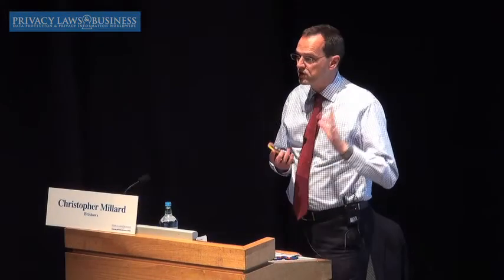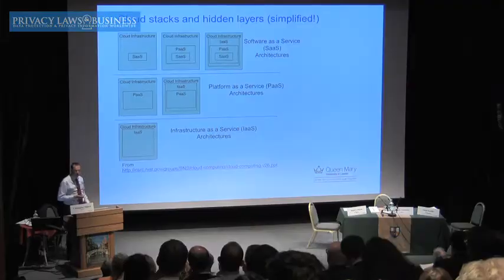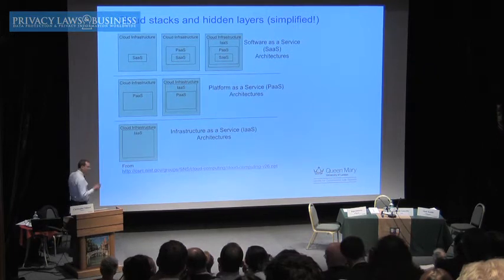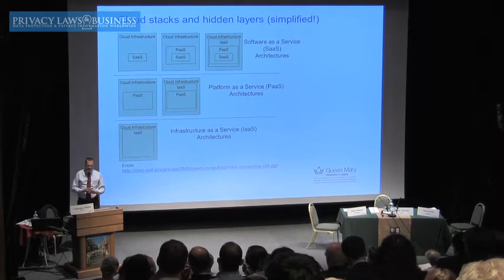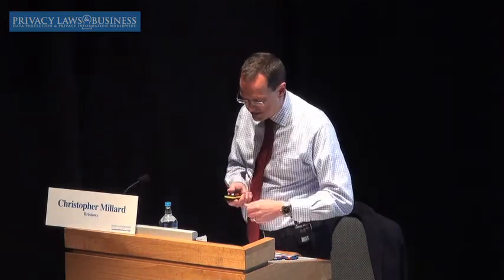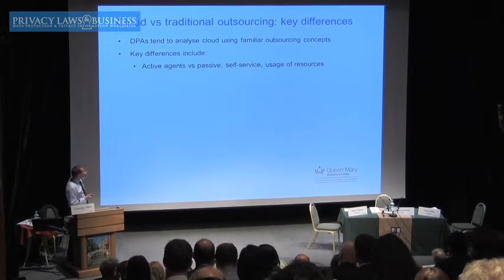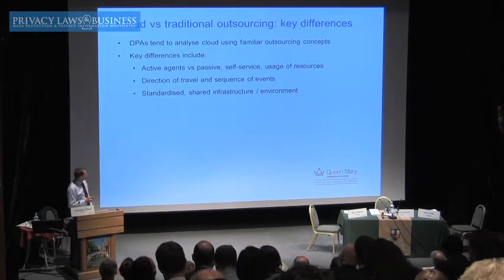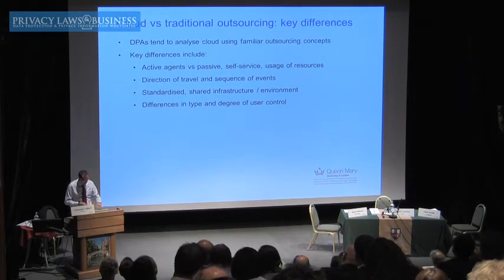Contracts for clouds - Practical Privacy Implications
Speaker: Christopher Millard, Of Counsel, Bristows, London
Recorded at the Privacy Laws & Business 26th Annual International Conference
Bridging Privacy Cultures
1 - 1 July 2013, Cambridge, UK